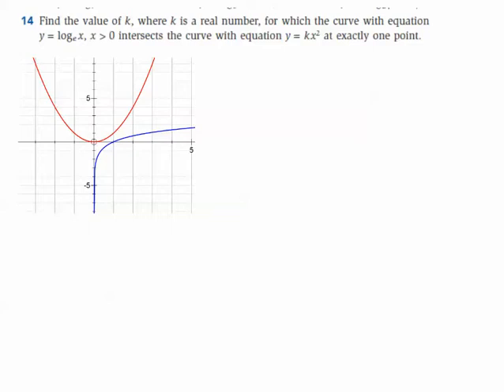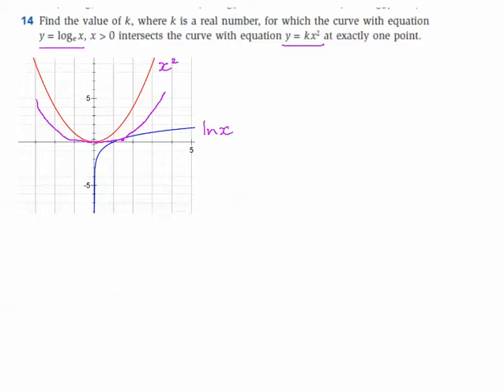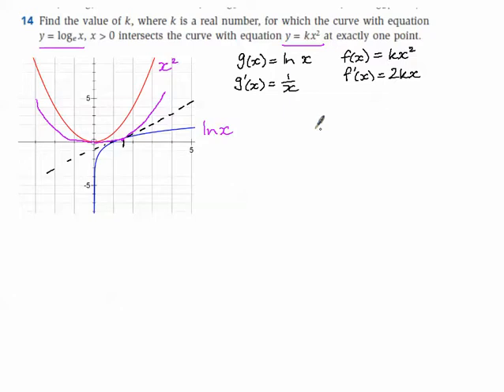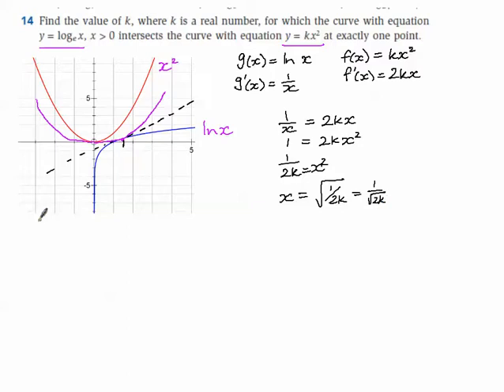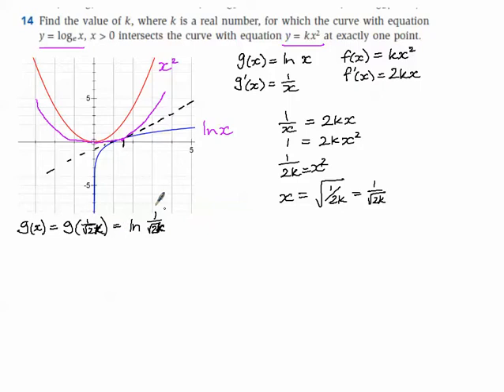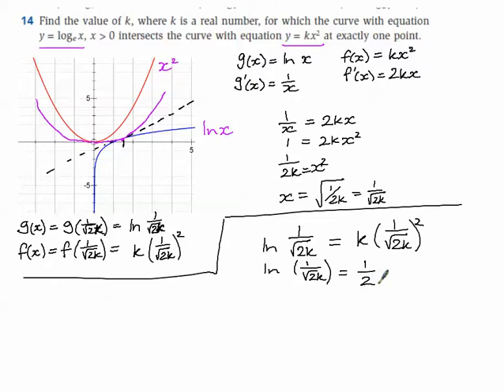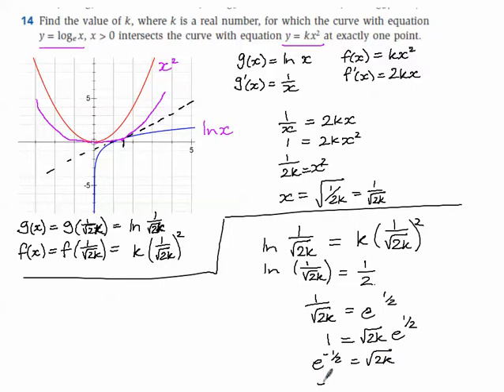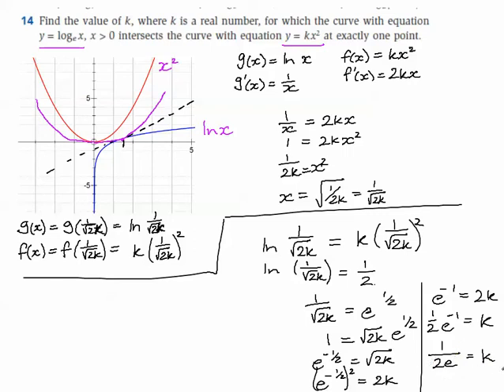Year 12 Maths Methods Qu 14 Ex 44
Showing how to solve the Question 14 on exercise 4.4